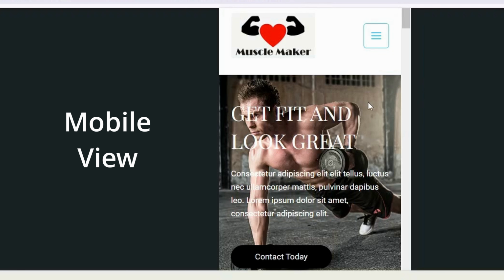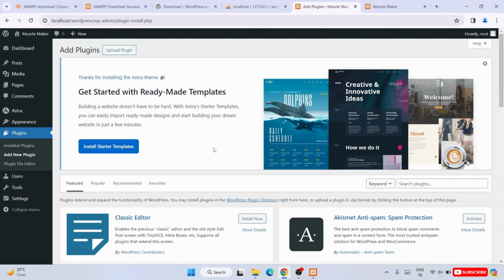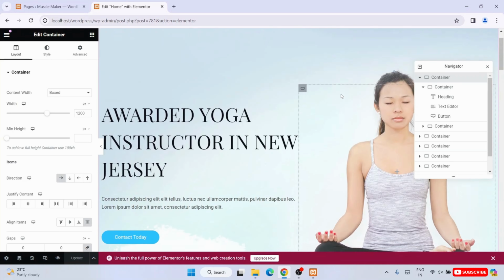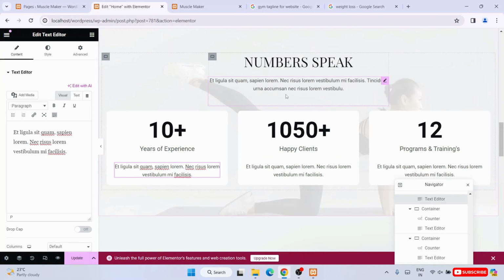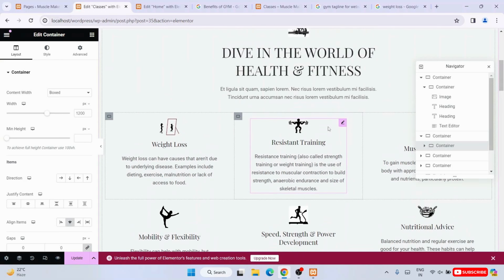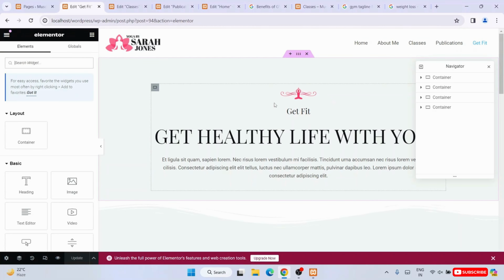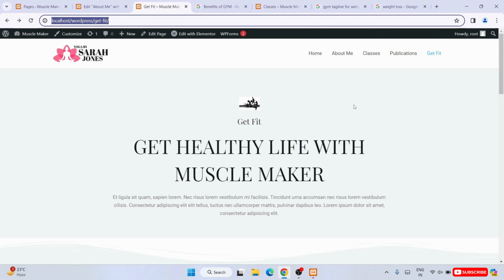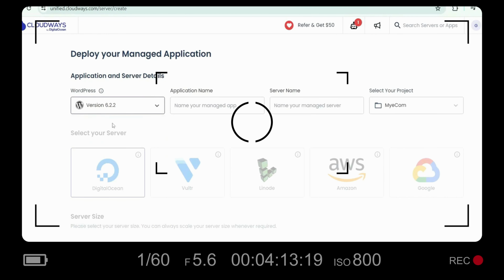How to Create a Complete WordPress Website - 2025 | Fitness Gym Website with Astra Theme & Elementor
Hello Everyone! In this video, I will show you how to make a FREE WordPress Website using Astra Theme and Elementor Plugin. We will create a Fitness gym WordPress Website for free.
WordPress + Xampp Server Installation Complete Guide on Windows 10/11. Windows (64-bit).

WordPress is a free and open-source content management system written in PHP and paired with MySQL AND...
XAMPP is a free and open-source cross-platform web server solution stack package written in PHP.

For that first need to Install the Xampp server on Windows 10...

Step 2. After downloading just double-click on the installation file for installing Xampp Server on your Windows 10 OS. 64 bit. In my video, I have guided you step by step on how to install the Xampp server. Just follow that if you are facing any issues.

Step 4. Now it's time to download WordPress! So for that go to the official site of wordpress.org.

Topics addressed in this tutorial:
How To Download WordPress on Localhost
How to Create a Complete WordPress Website
Complete WordPress Tutorial - 2025
Complete Astra Theme Tutorial
Build WordPress Website using Astra and Elementor
How to Create Fitness Gym Website